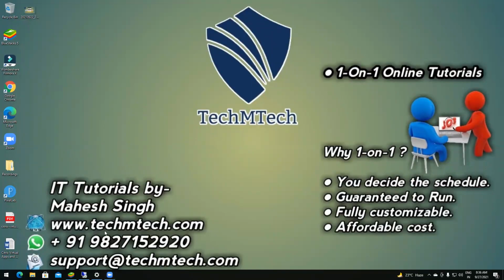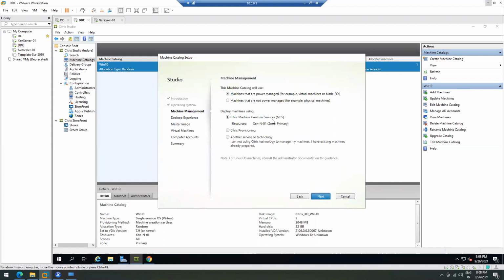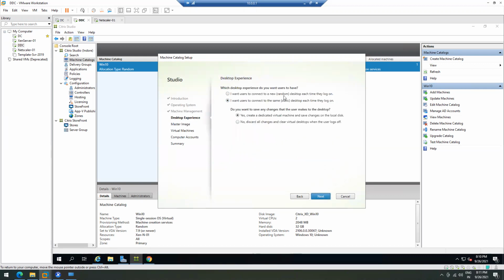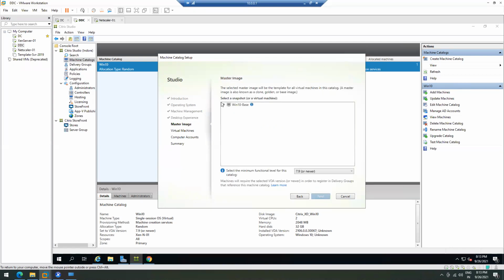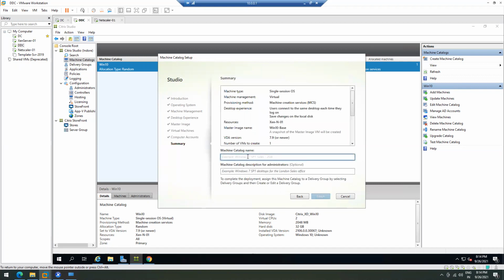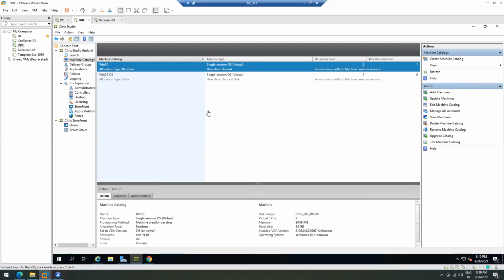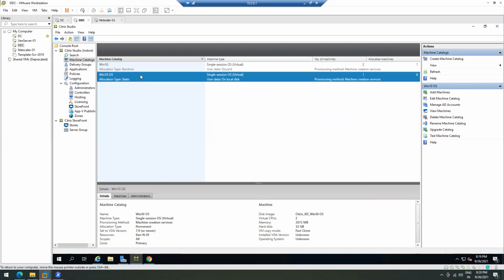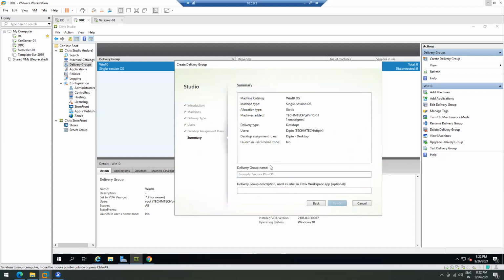Creating Machine Catalogs | Citrix Virtual Apps & Desktops 7 | 1-On-1 Online Tutorials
Step by step Explanation of creating Machine Catalogs | Citrix Virtual Apps & Desktops.